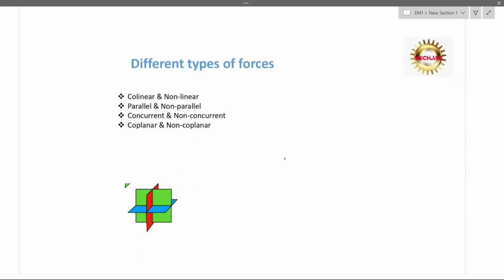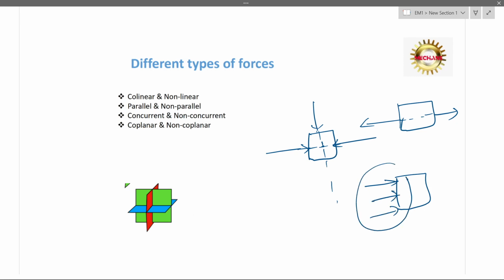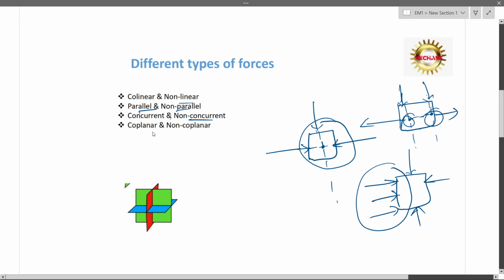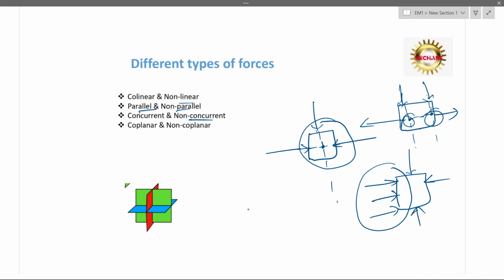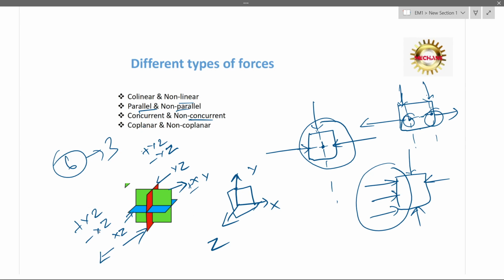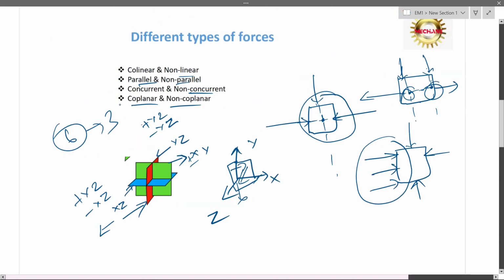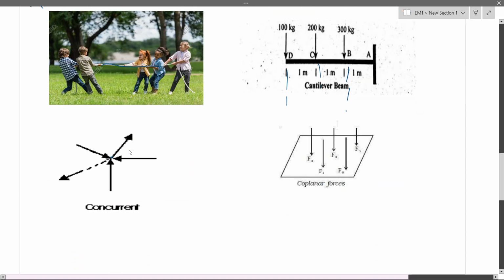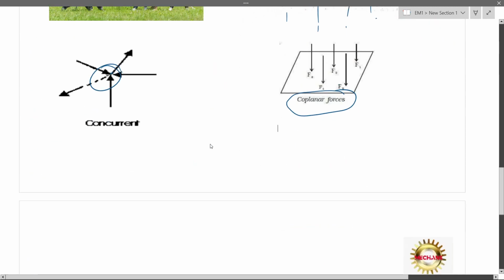1.3.5 Types of forces- Parallel- Colinear - concurrent - coplanar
This video explains different types of forces mentioned below:

1.Colinear force
2. Non-linear force
3.Parallel force
4.Non-parallel force
5.Concurrent force
6.Non-concurrent force
7.Coplanar foce
8.Non-coplanar force